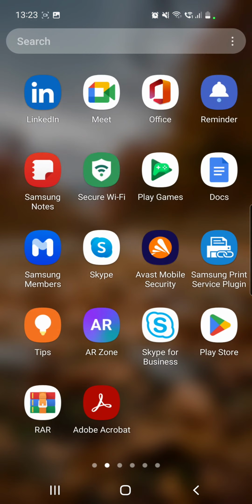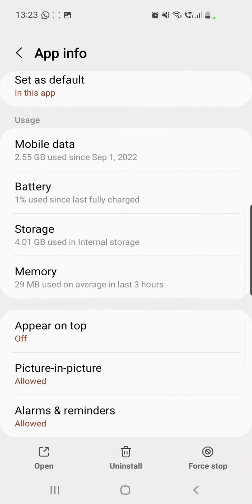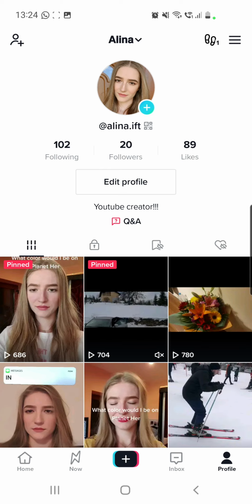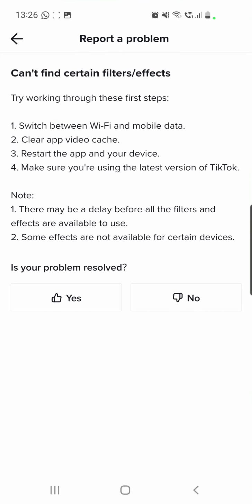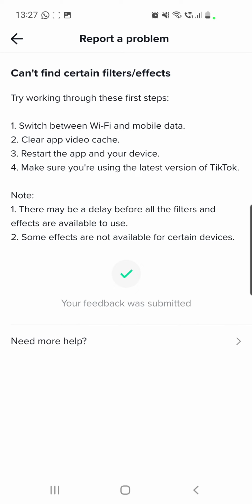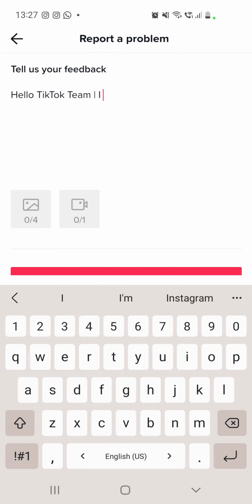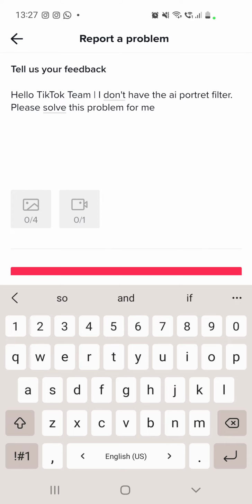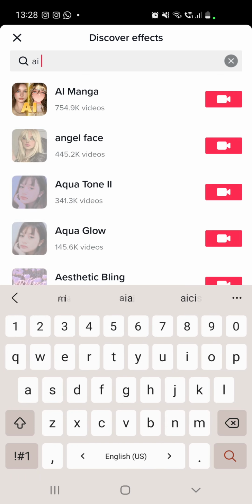How to Get AI PORTRET filter on TikTok | FIX AI Portret not showing on TikTok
Working 100%! How to Get AI PORTRET filter on TikTok | FIX AI Portret not showing on TikTok !